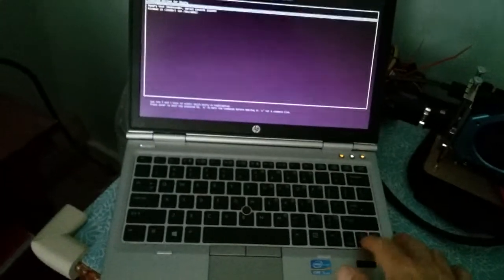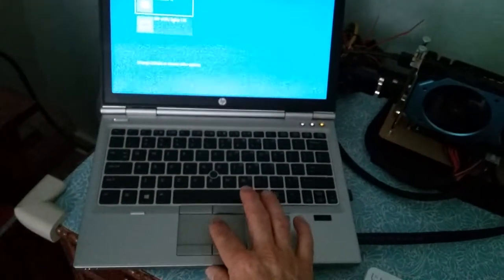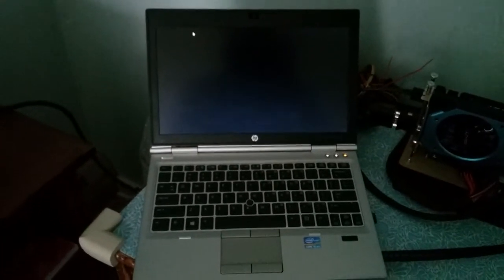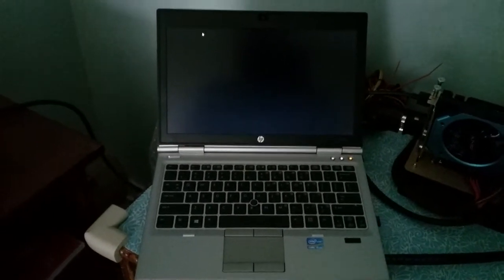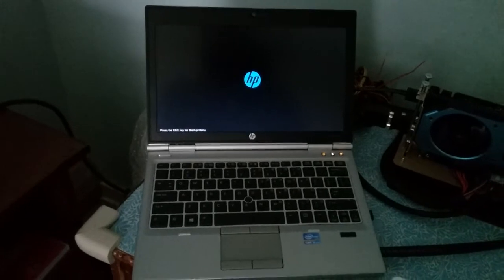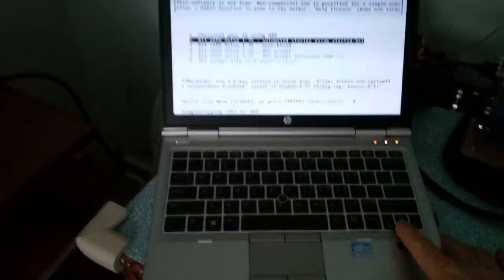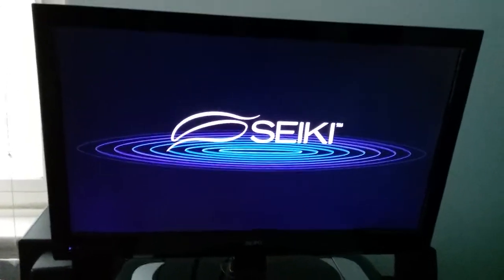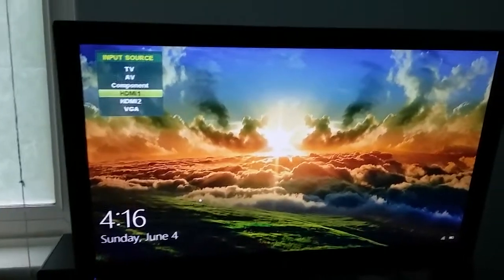EGPU Set-up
A simple tutorial on how to hook up a EPU system.  Helpful links follow:

2)  It may be necessary to use the following downloadable software from Ebay.

3)  How to double your processor's core usage.